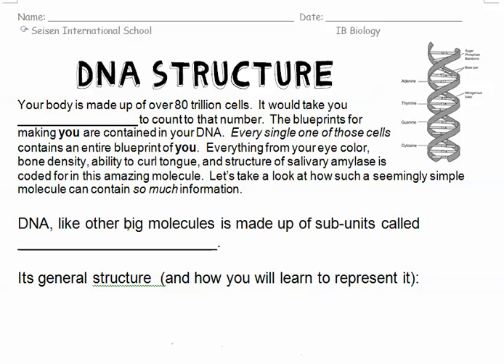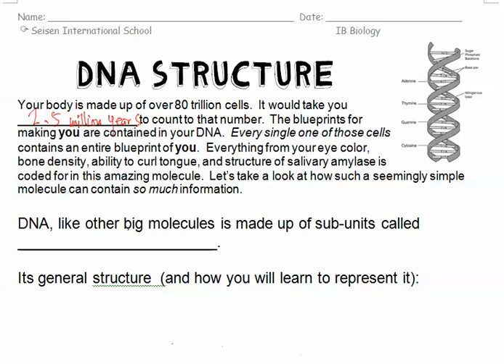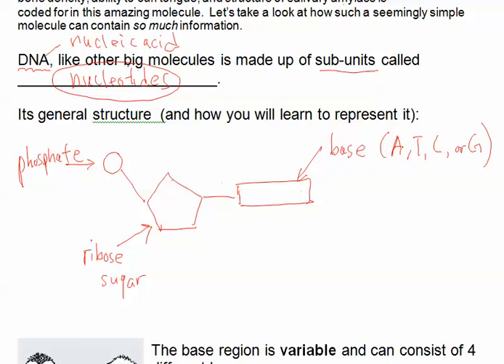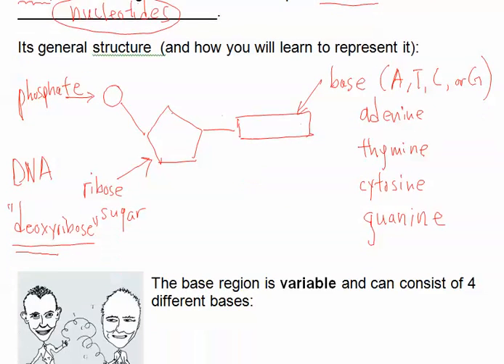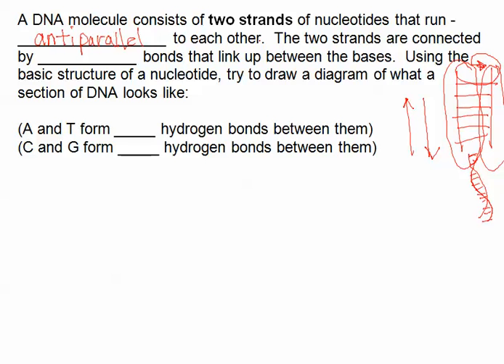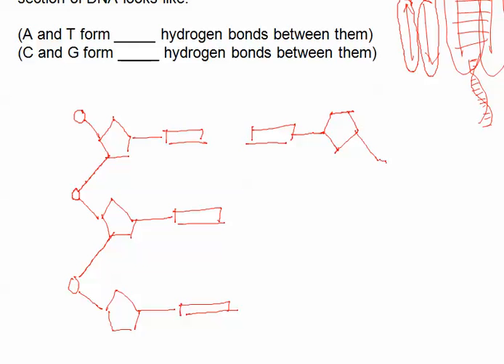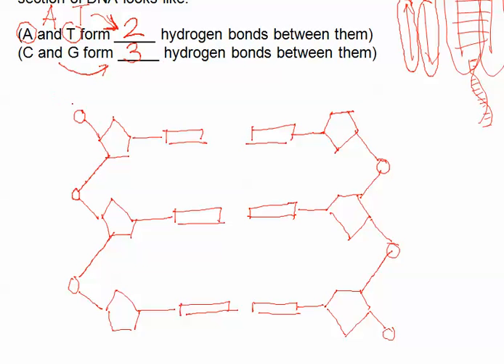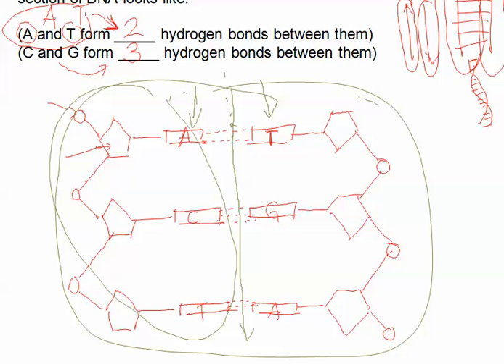DNA Structure (IB Biology SL)